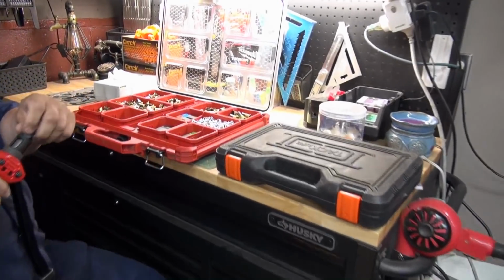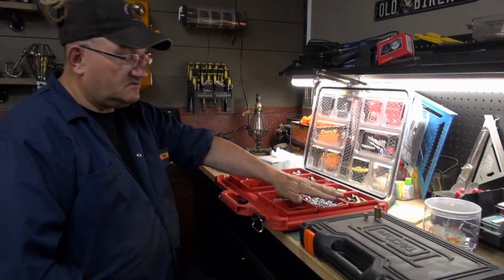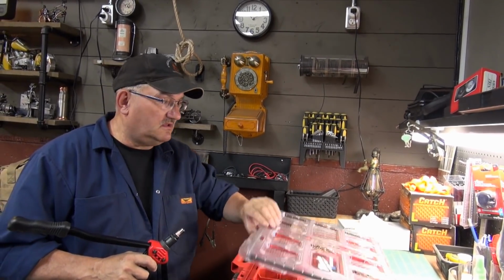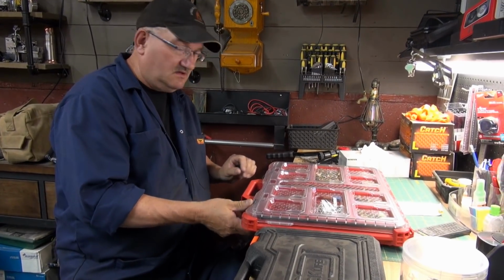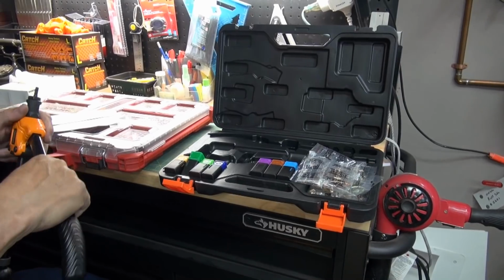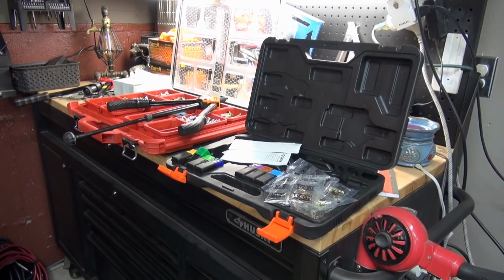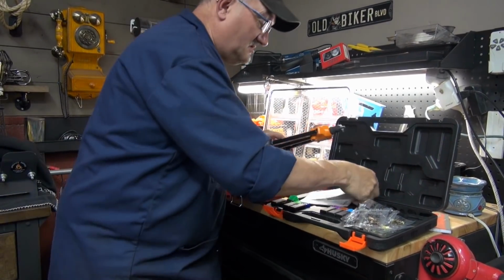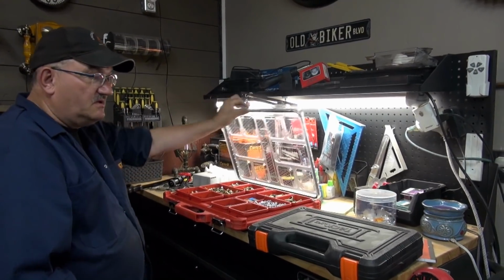Did You Know? (Kubota)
CO,Paul Short
Box 848
Bay Roberts
Newfoundland,Canada
AOA-1GO